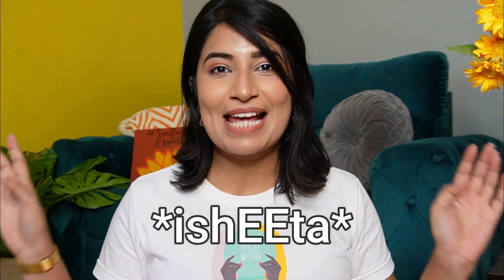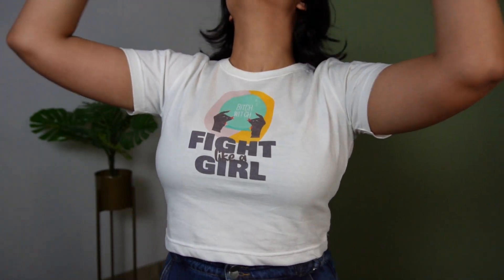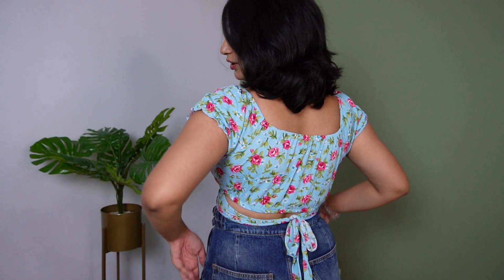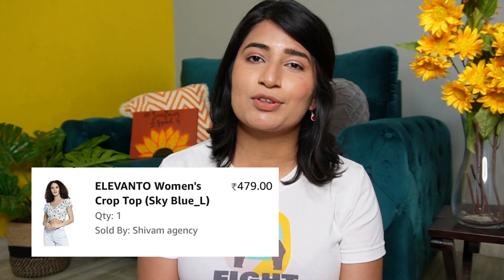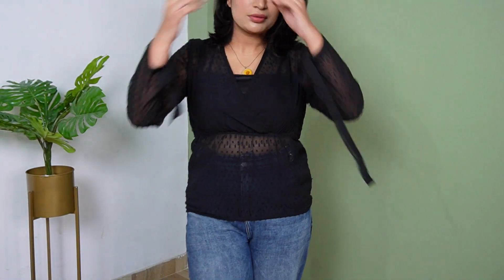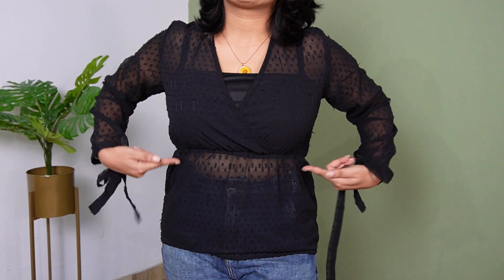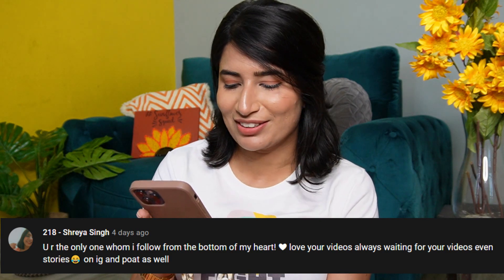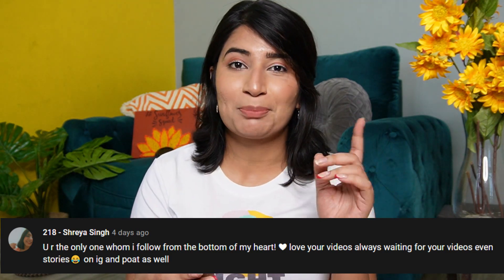AMAZON FASHION FINDS! High Waisted Jeans, Trendy Tops & Chunky Sandals ✨*huge amazon fashion haul*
hi y'all!
I bought some 'FASHION' items from Amazon for a change, I anyway love trying out different sites so thought should start w Amazon!

Buying Links :

Today's Video - AMAZON FASHION FINDS! High Waisted Jeans, Trendy Tops & Chunky Sandals ✨*huge amazon fashion haul*